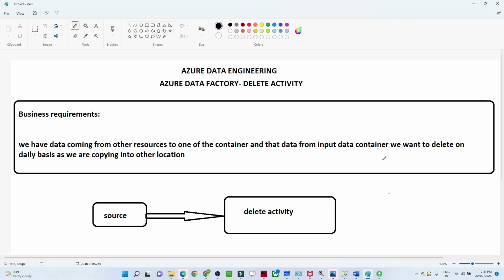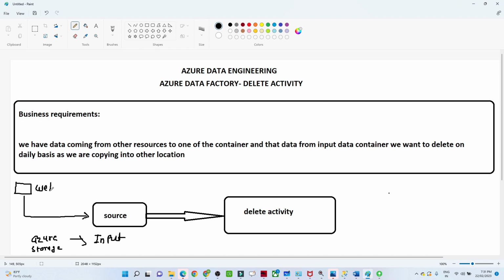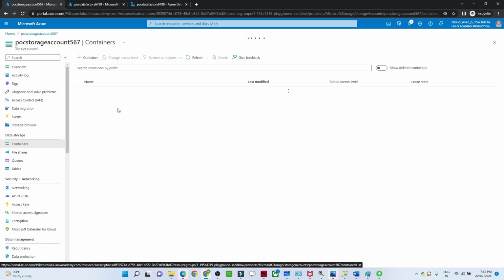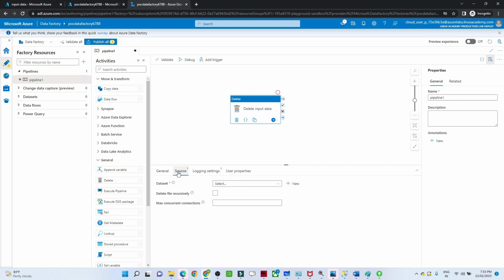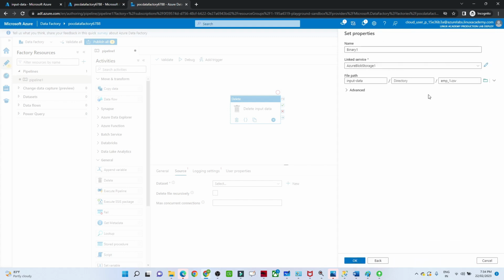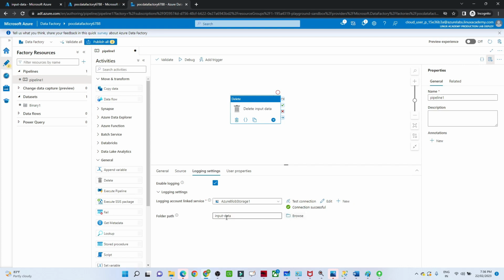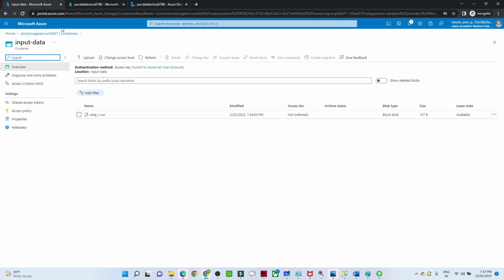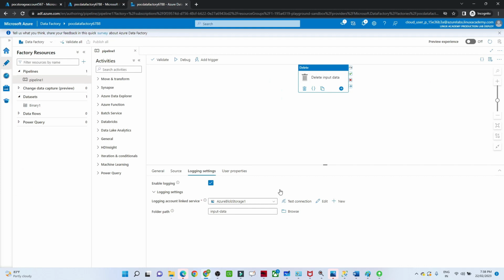6 Delete activity in azure data factory Azure data factory 1080p